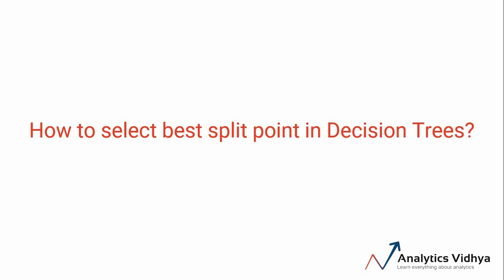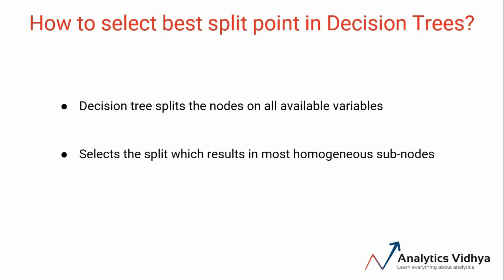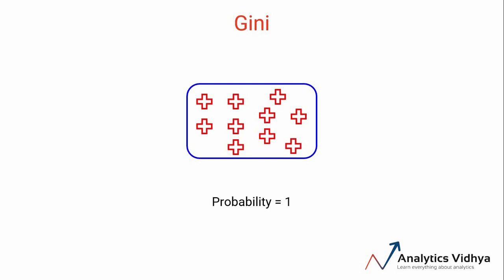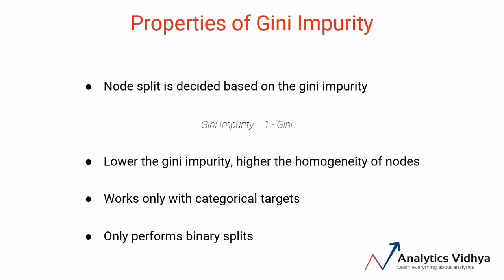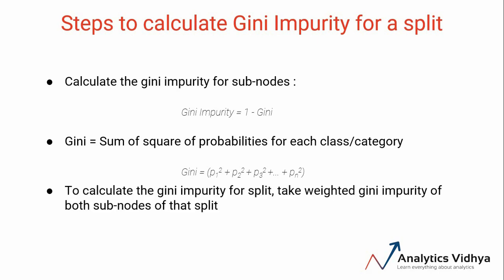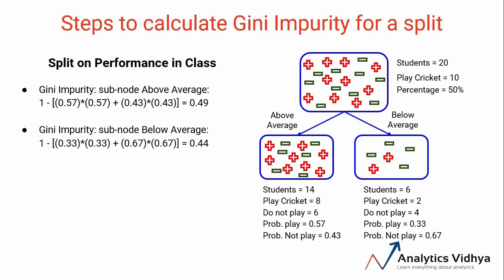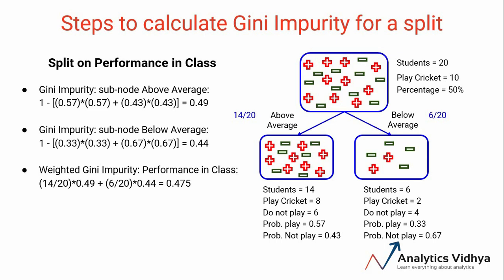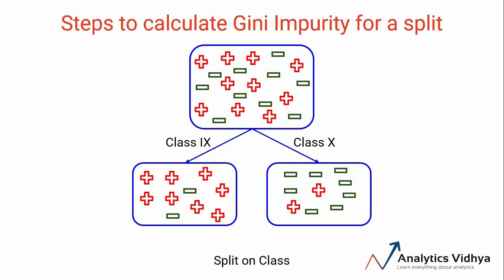Decision Tree Full Course | #4. How to Select the Best Split Point in Decision Trees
This is the fourth video of the full decision tree course by Analytics Vidhya. This decision tree tutorial introduces you to the world of decision trees and how they work.

Want to become a full-stack Data Scientist:
- with 50+ Industry Projects
- 1:1 Mentorship Sessions
- Personalized Learning Path
- Dedicated Interview Preparation & Placement Support

Enroll in our Certified AI & ML BlackBelt Plus Program.